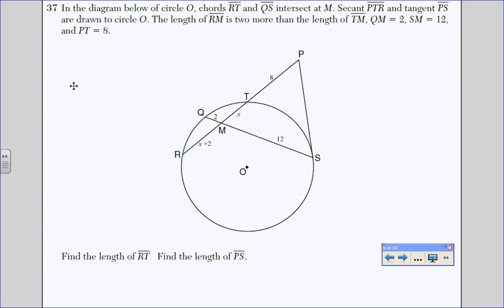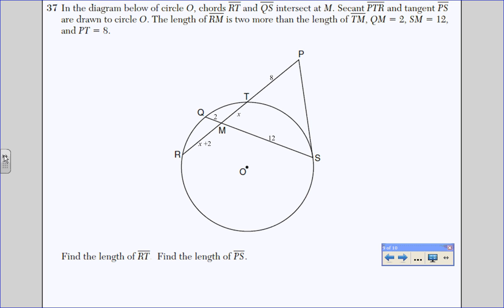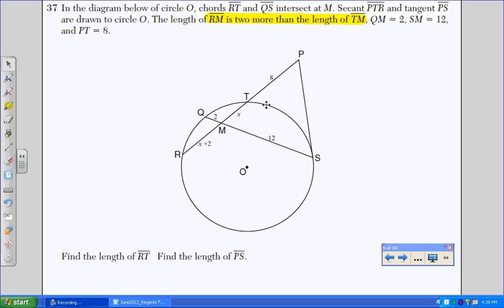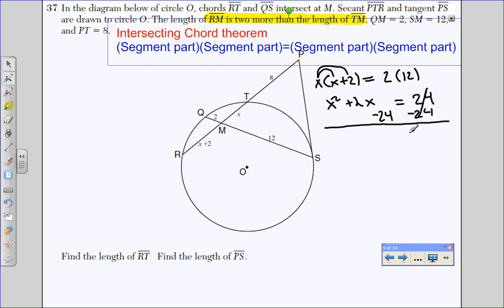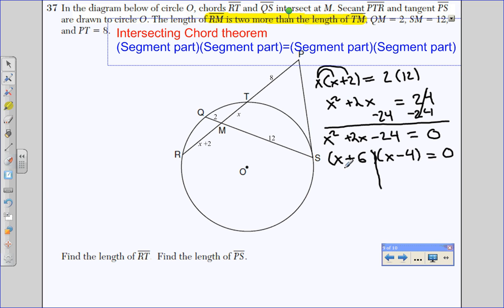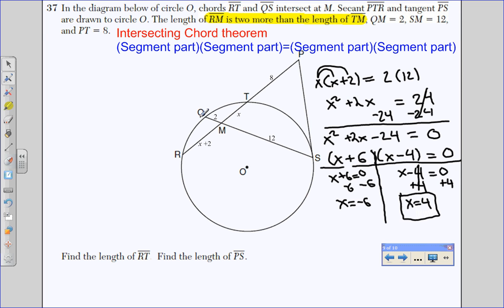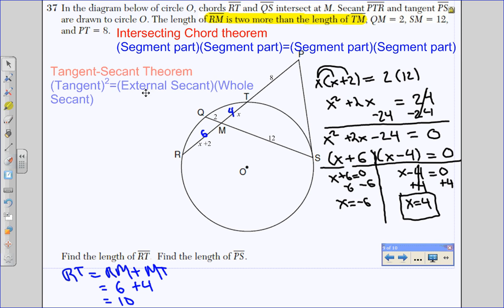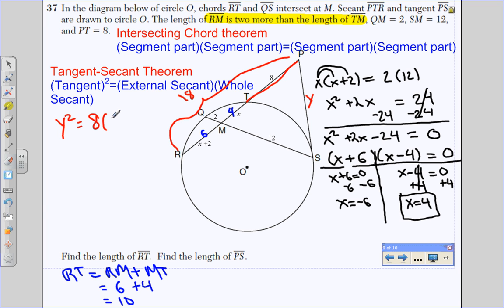June 2012 Geometry Regents #37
Circle segments.